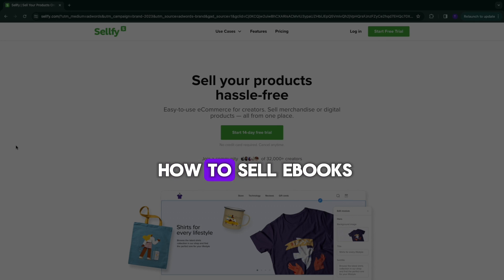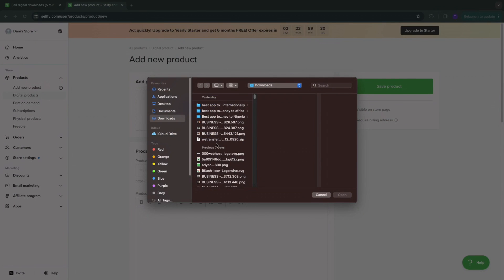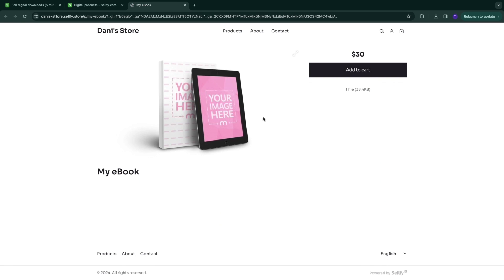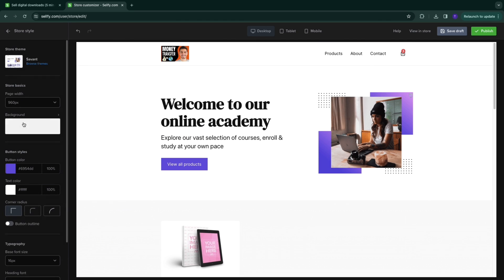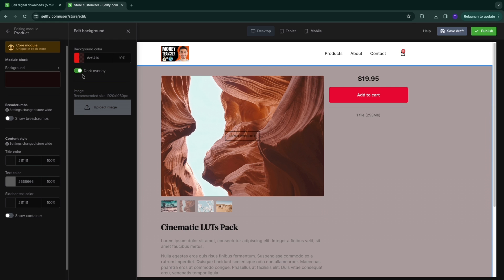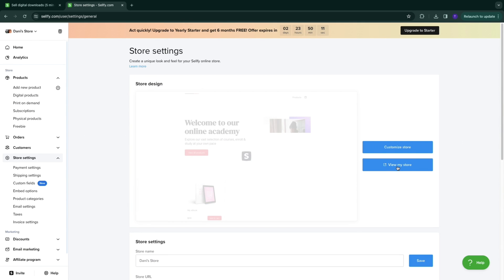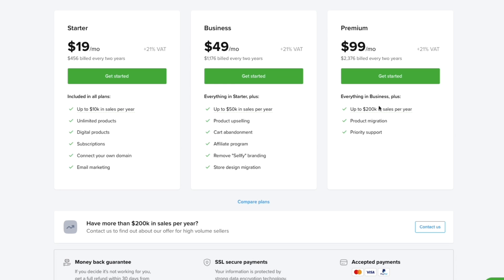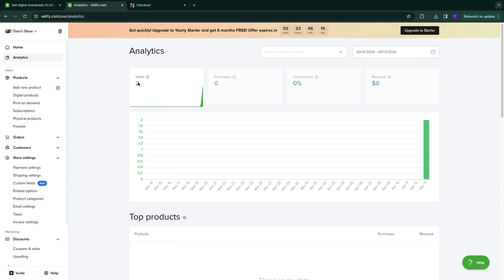How to Sell Ebooks on Sellfy (2026)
In this video I'll show you how to sell ebooks on Sellfy.

So if you want to start using Sellfy to sell e-books, this is the perfect video for you. Because in this video I'll show you exactly how to sell ebooks on Sellfy.